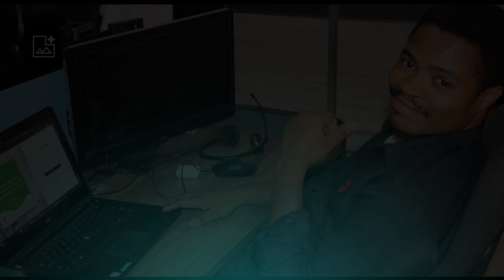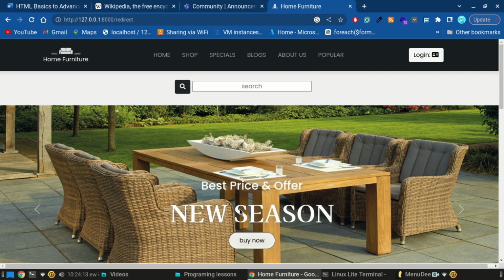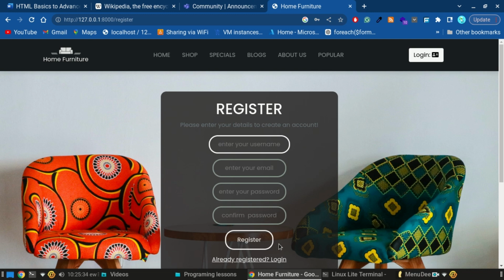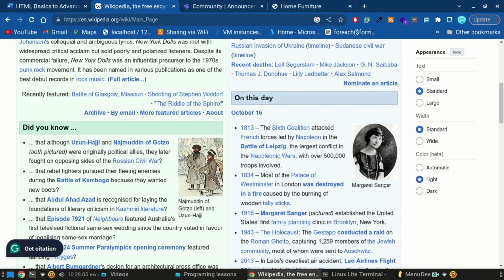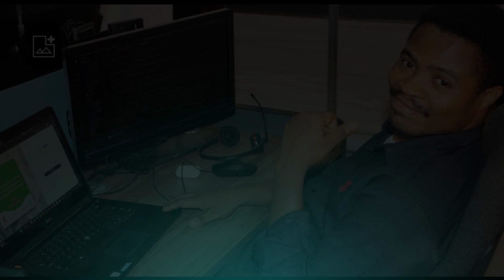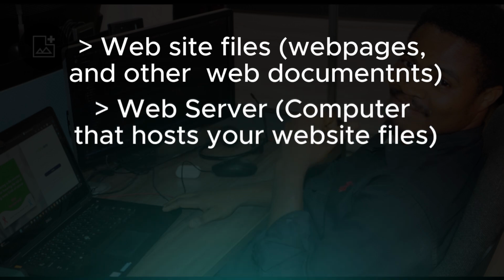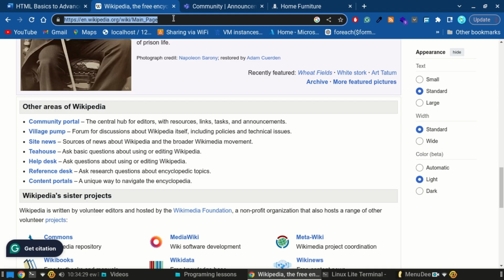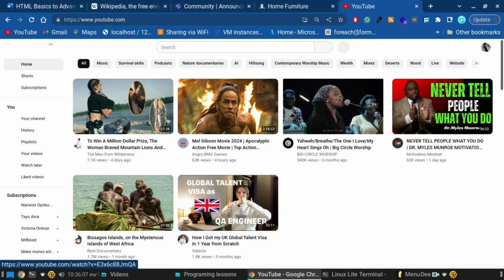1. What is a website? How does it work?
Explore the basics of a website, the structure and other underlying technologies.